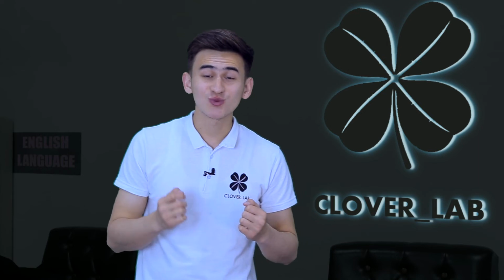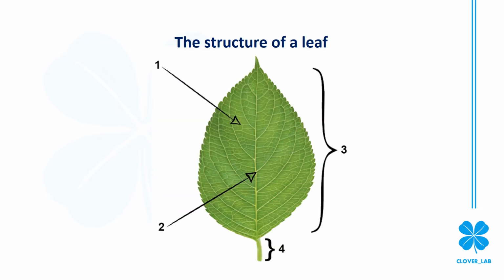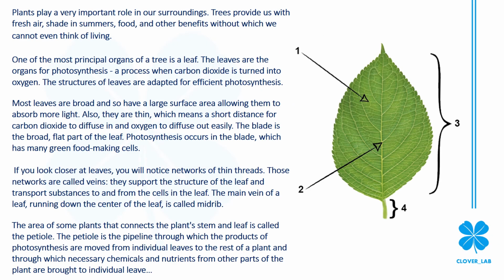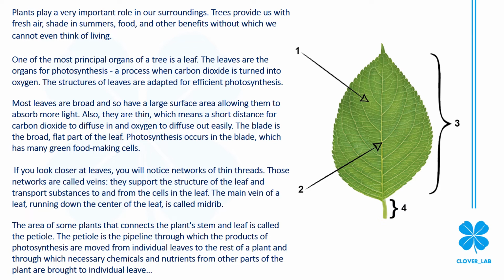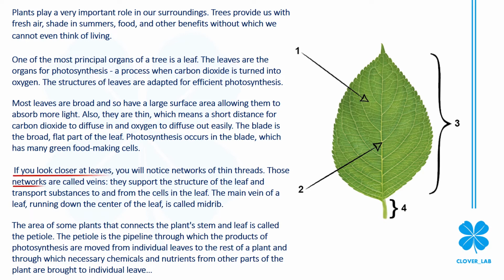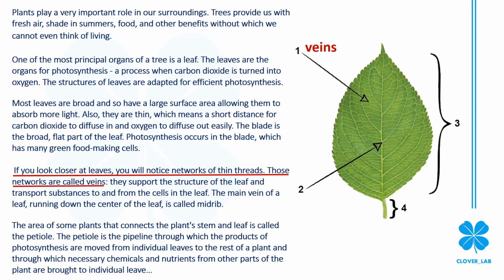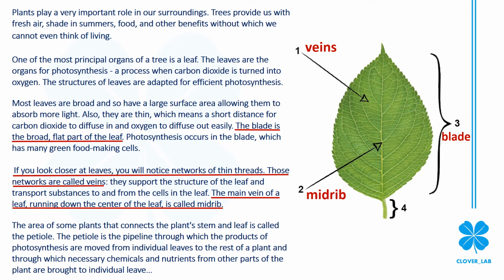HOW TO HACK DIAGRAM LABELLING QUESTIONS IELTS READING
-Hacks for IELTS READING DIAGRAM LABELLING
-FULL TUTORIAL with DETAILED EXPLANATIONS
-for IELTS exercises DOWNLOAD OUR CLOVER APP: